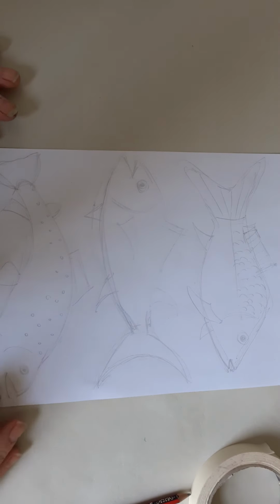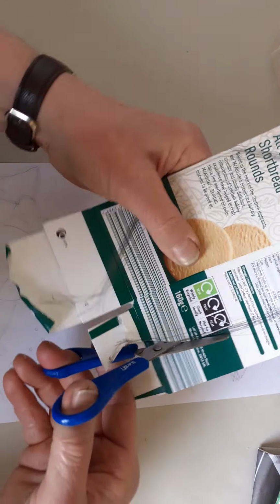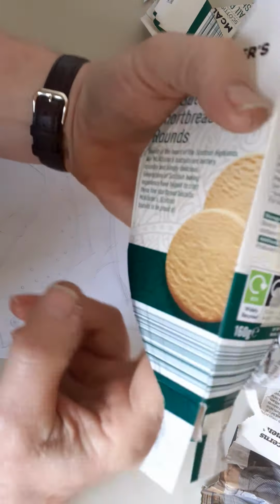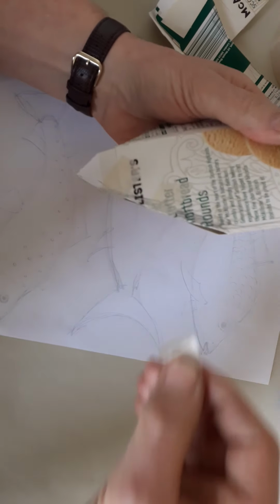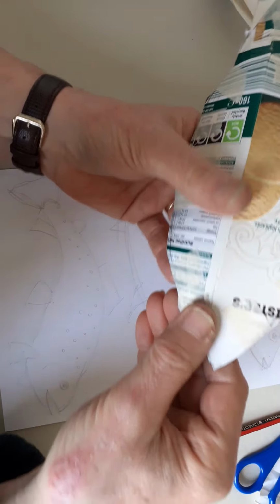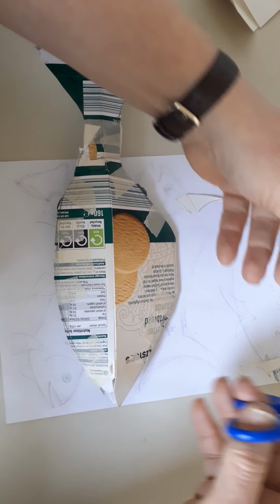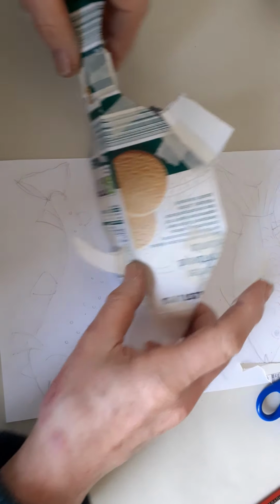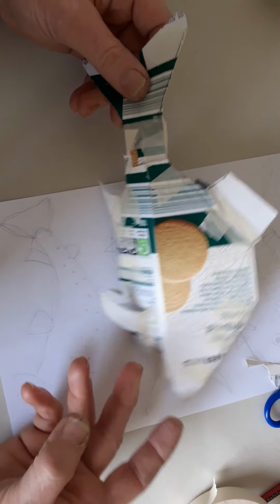14 days of art & creativity DAY ONE Fish Sculpture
Make a fish sculpture from recycled materials, masking tape, tissue and glue and then paint and decorate it.